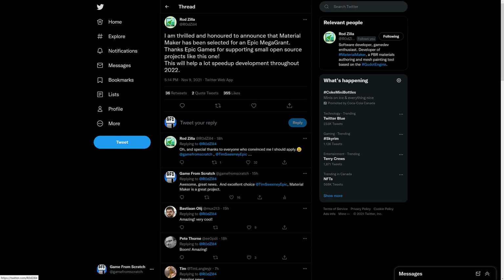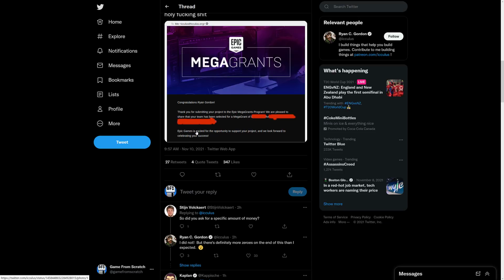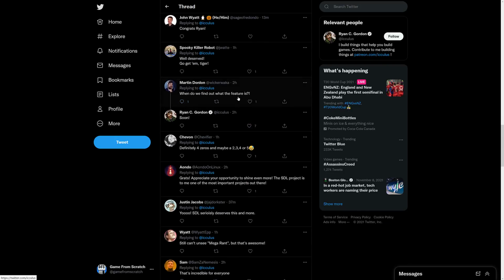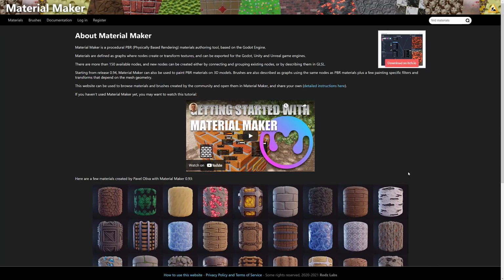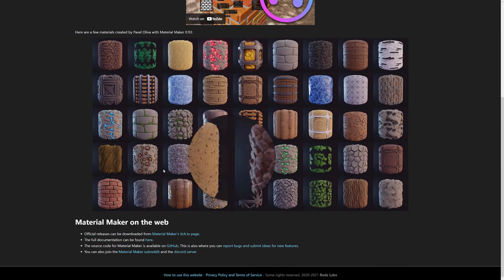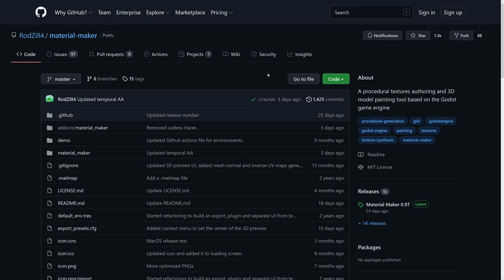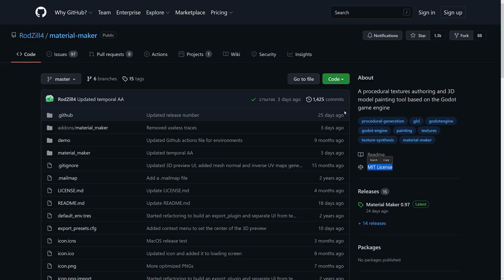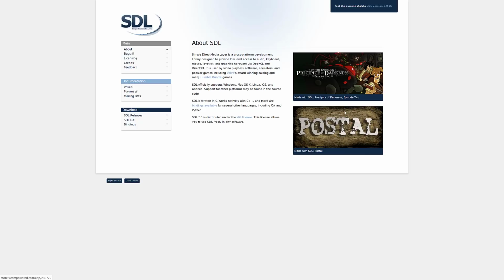Material Maker & SDL Win Epic MegaGrants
The Epic Megagrant program is the gift that keeps on giving, literally.  It's a funding grant program by Epic Games that among other things, sponsors game development and open source projects.  Prior winners have included Godot, Blender and Dust3D.  Today we can add the excellent Material Maker and the long running SDL library to that list.